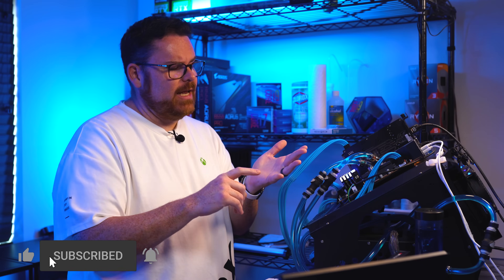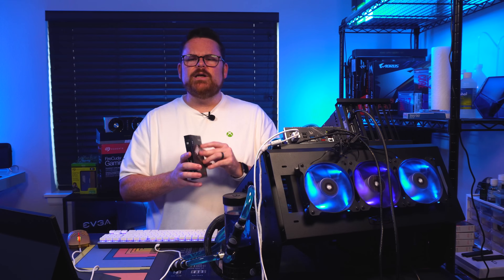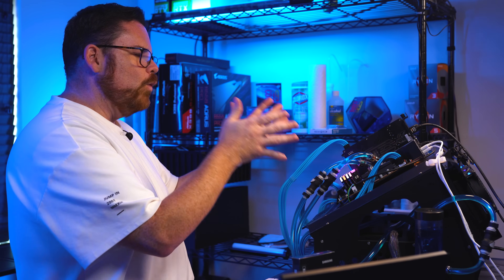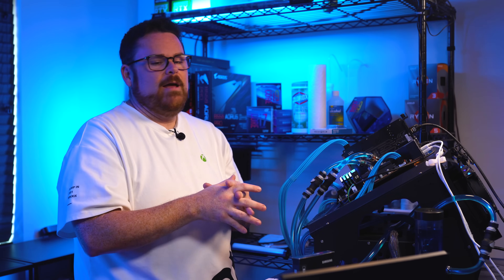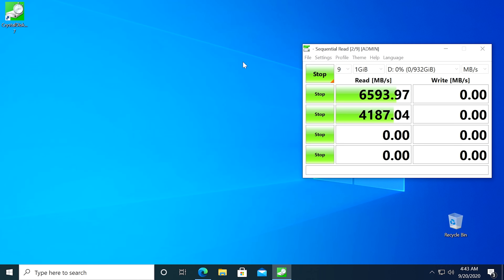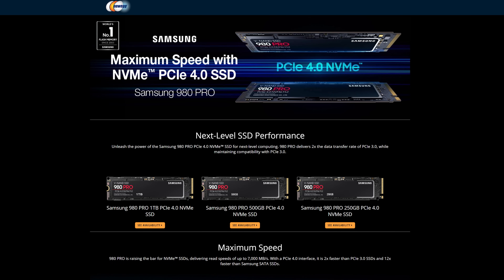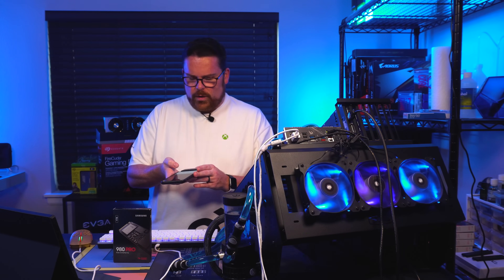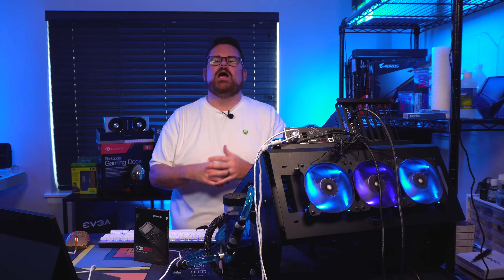One of the fastest consumer NVMe SSDs on the planet! Samsung 980 PRO SSD Hands on w/ Benchmarks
It’s finally here! Samsung has given us a sample of their first PCIe Gen 4 NVMe SSD. At a blistering 7000MBs we run this latest and greatest offering from Samsung through some initial paces and talk about what this really means for you. Hold on to your butts because this new PCIe Gen 4 SSD from Samsung kicks it all into high gear!

00:00 - Intro
01:13 - Understanding NAND Technology
02:35 - Where the 980 Pro Fits in
03:16 - System Requirements
04:35 - Benchmarking Overview
07:26 - Benchmarks
10:51 - Price Overview
12:03 - Heat Benchmarks
12:45 - Closing Thoughts
15:21 - Wrap Up

@Robeytech - Twitter
@Robeytech - Instagram
Facebook.com/Robeytech - Facebook
Twitch.tv/Robeytech - Twitch